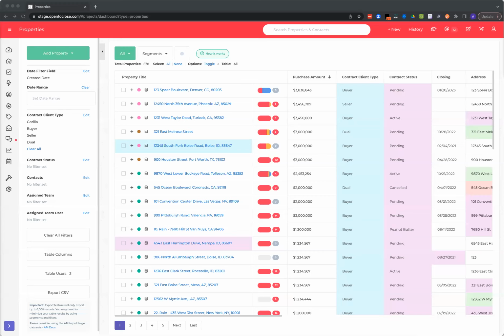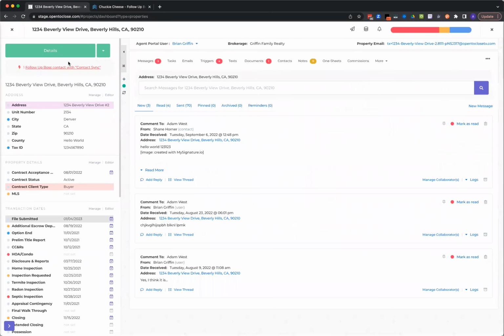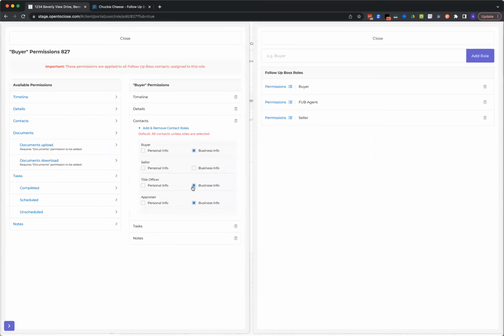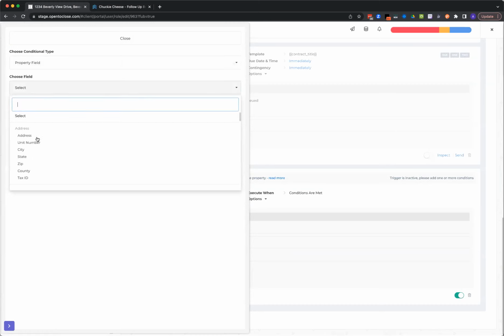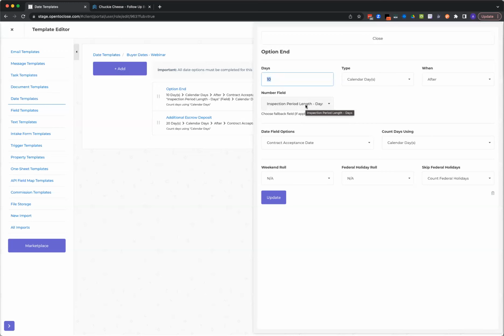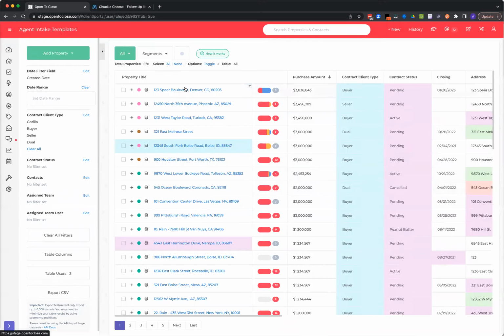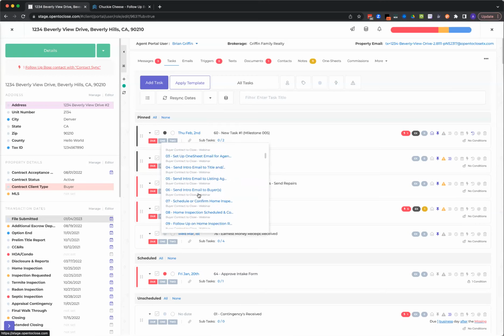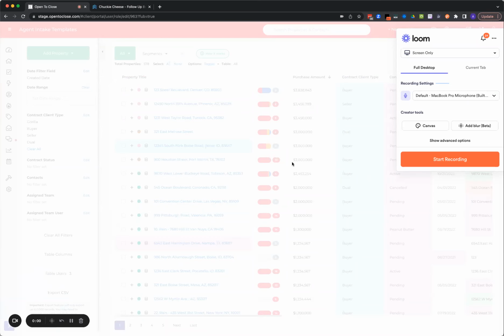Workshop Wednesday - March 8, 2023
Content of this video:

00:00 - Intro
00:13 - Adding field column to the Table Segment
03:10 - Multiple choice field option update
07:00 - FUB Sync
16:06 - Reporting
16:50 - OTC FUB Widgets
18:32 - How to create a listener?
25:43 - Date Template as Trigger
30:54 - Listing Intake Form to Seller Under Contract
35:15 - Removing red boxes in Intake Form
38:54 - Parent-Child Tasks vs 2 Triggers Back-to-Back
43:48 - Helpful options
45:38 - How to get started?
46:22 - How do you record what you're doing?
47:27 - Videos on how to start using the system
49:33 - Group Classes